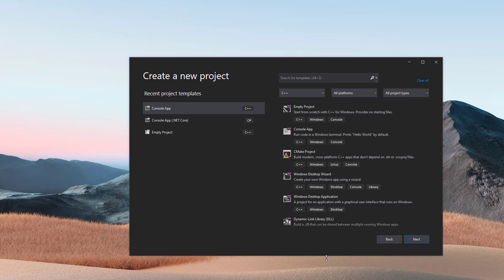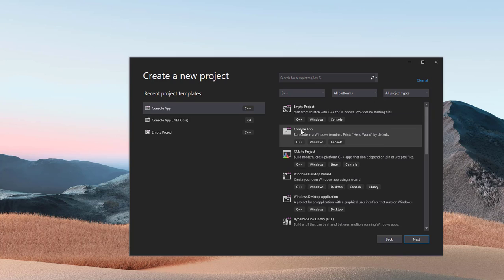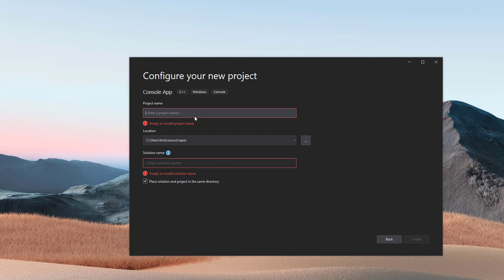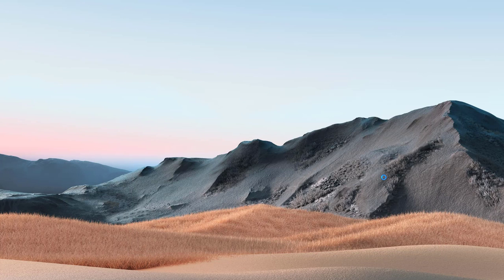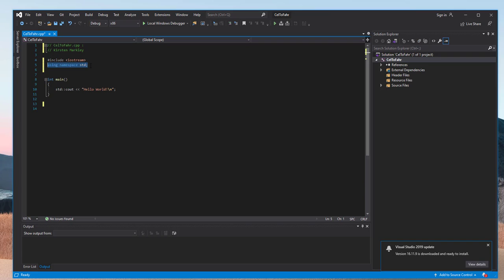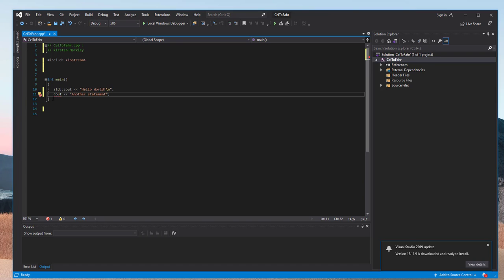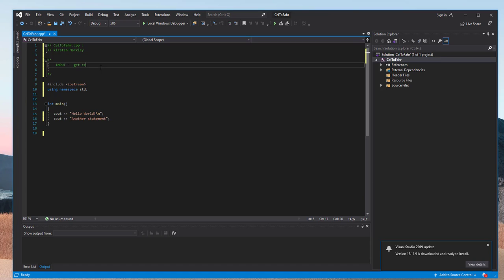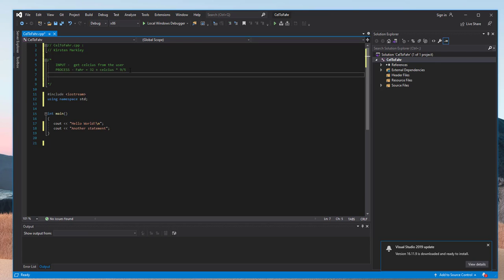Create the Project